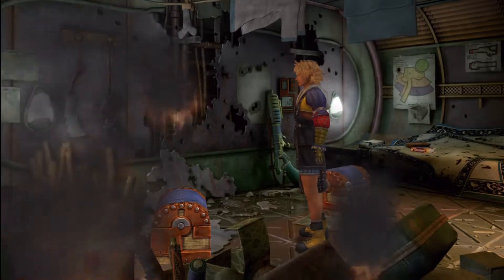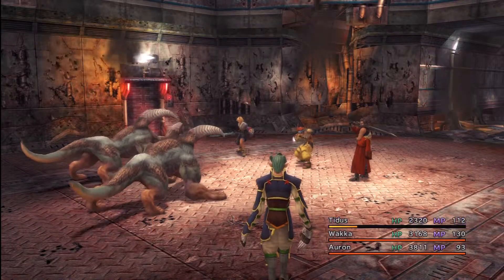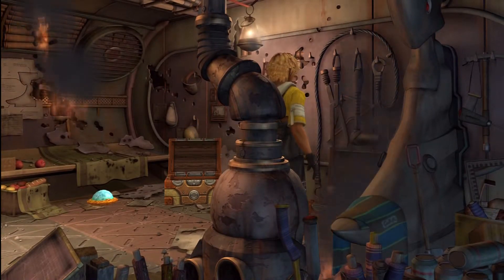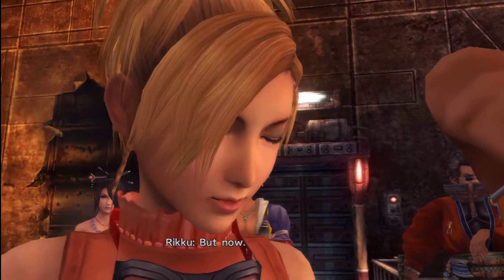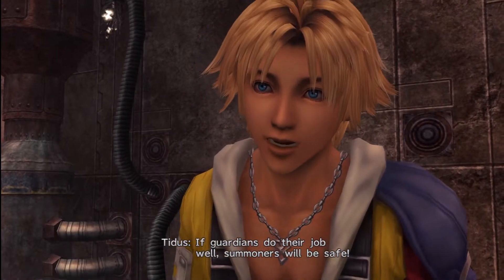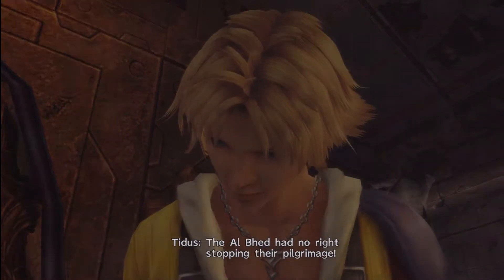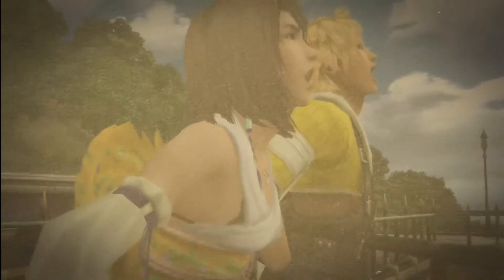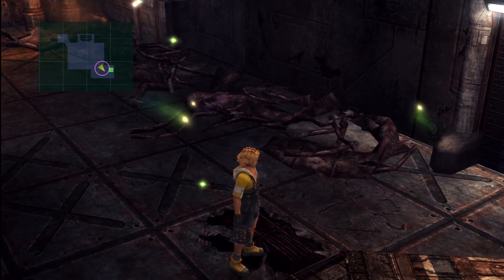Let's Play Final Fantasy X - Episode 49: Let's Twist Again...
We're finishing up Home when Rikku starts to spill the beans. And not in a way that makes Titus happy.